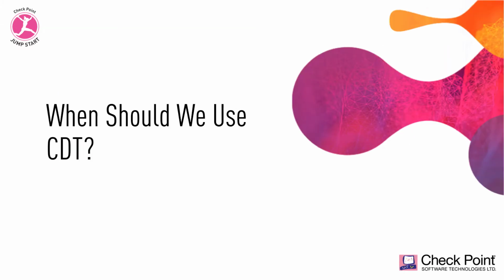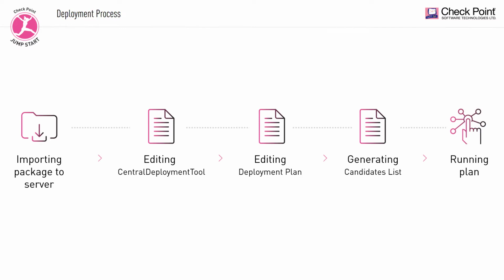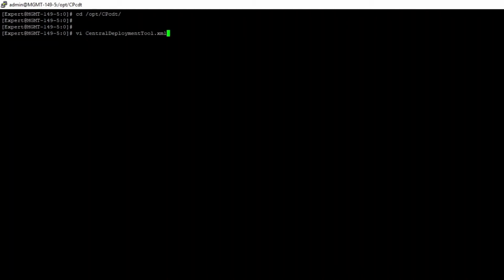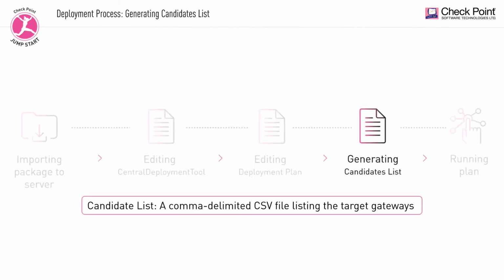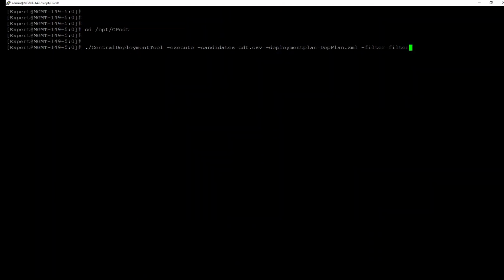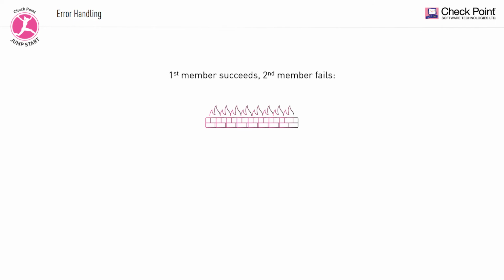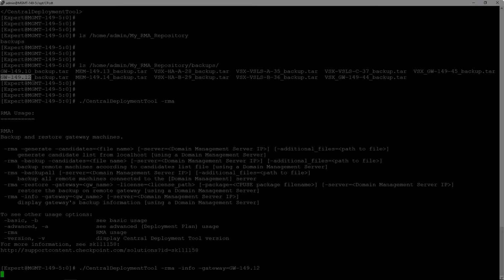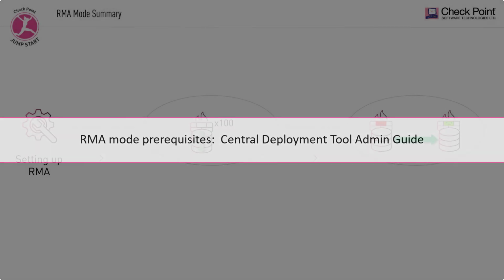Check Point Jump Start: Product Deployment - 4 - Central Deployment Tool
Check Point Jump Start: Product Deployment

In this course, we will go over the concept of software deployment and the methods and tools used to deploy Check Point products. And we will drill down into each deployment tool, providing an overview of how to use it given a common use case.

This course has these lessons:
1 - Introduction

2 – Deployment 101
In this lesson, we will briefly discuss what deployment is, the types and methods of deploying Check Point software, and we’ll go over a high level overview of the Check Point deployment tools.

3 - CPUSE Tool
In this lesson we will learn about when and how you should use CPUSE in a relevant deployment, and we’ll learn some basic troubleshooting during the deployment process.

4 - Central Deployment Tool
In this lesson, we will learn when and how to use CDT in a relevant deployment, troubleshooting in the deployment process, and using CDT’s RMA mode.
Check out the following resource to enhance your knowledge on this topic (requires log in to the Support Center):

5 – Central Deployment in SmartConsole
In this lesson we will learn about when and how you should use Central Deployment in SmartConsole in a relevant deployment.

6 – Zero Touch
In this lesson, we will learn about when and how you should use Zero Touch in a relevant deployment.

7 – Course Summary